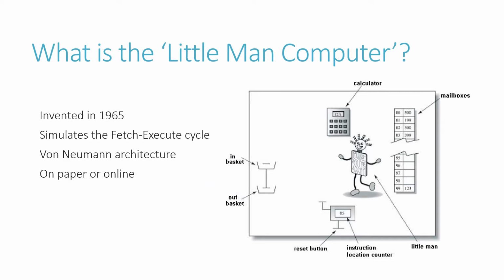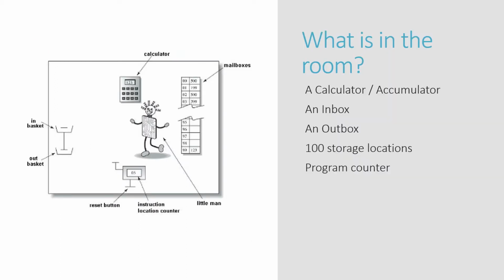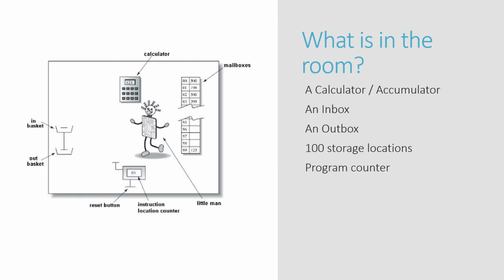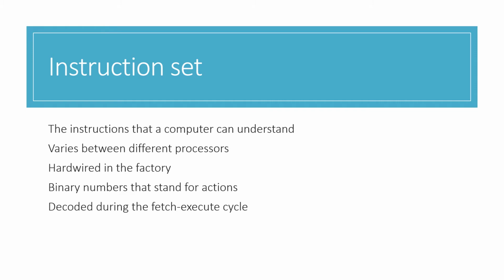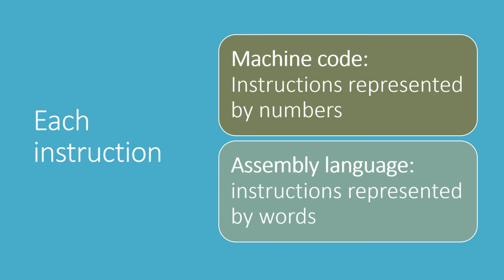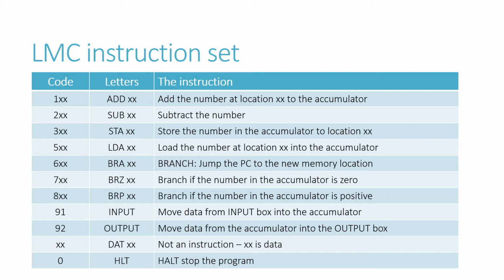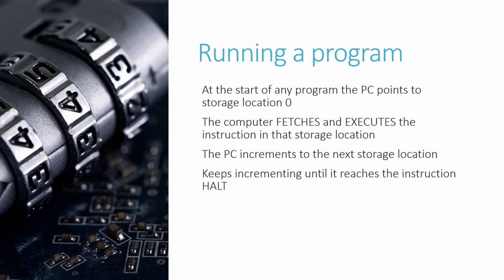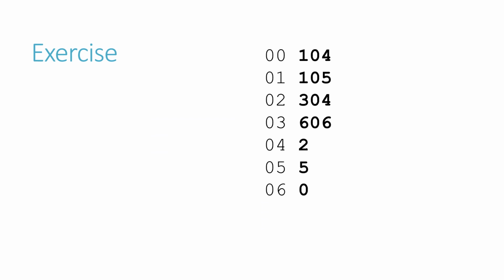16 1 Intro to LMC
In this lesson you will learn about the 'Little man Computer' (LMC). This is a way of simulating the operation of the processor.